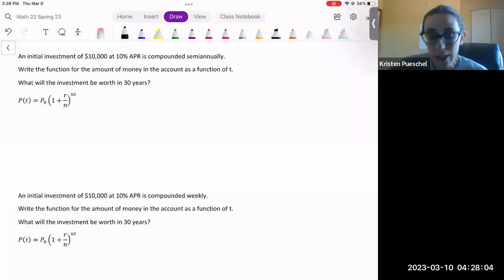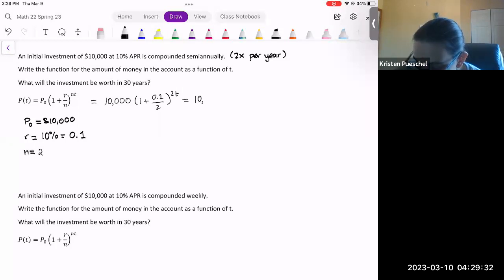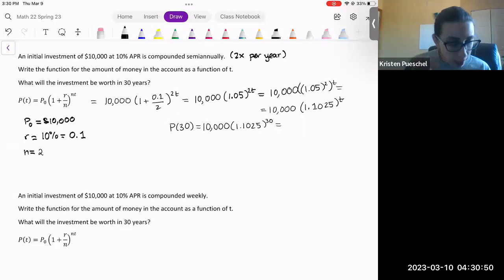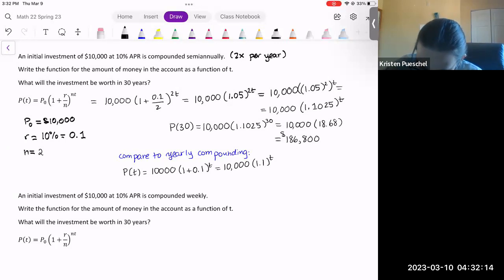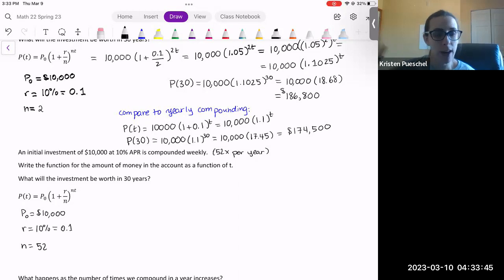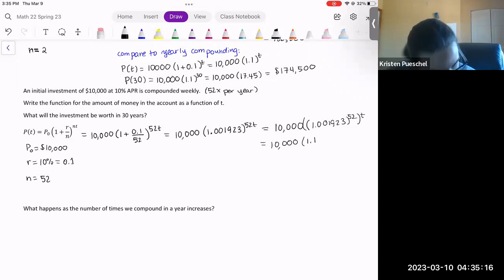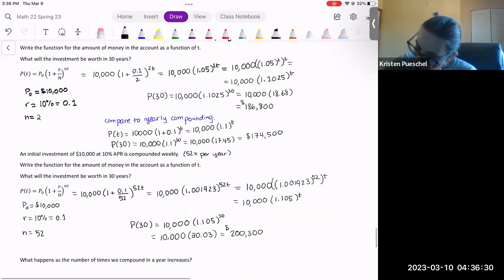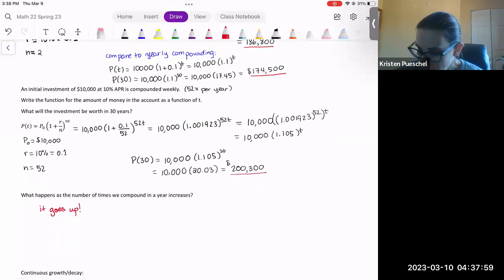Compounding Interest Examples